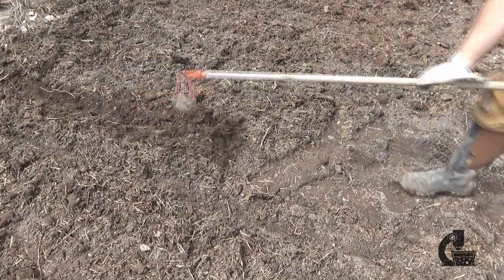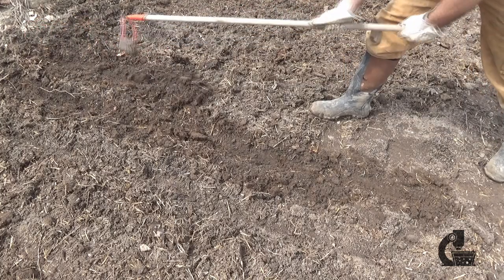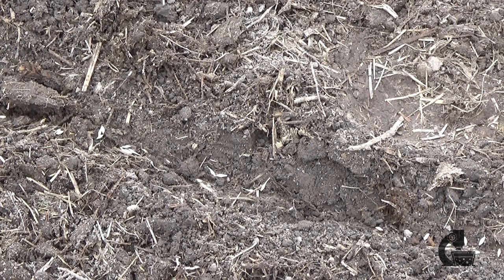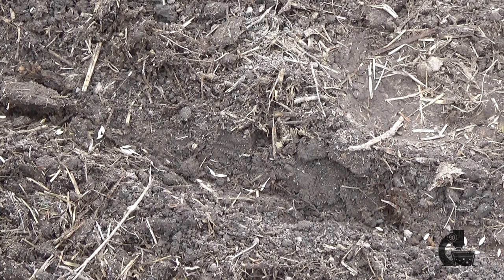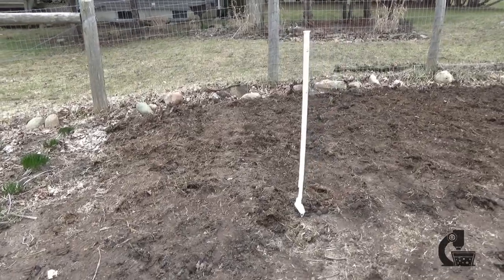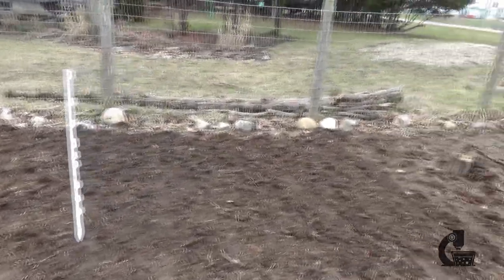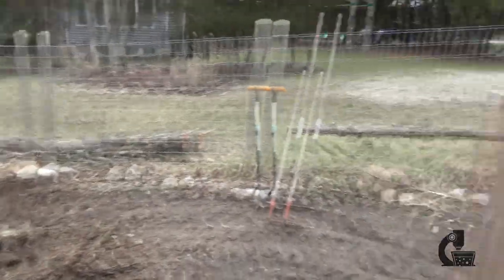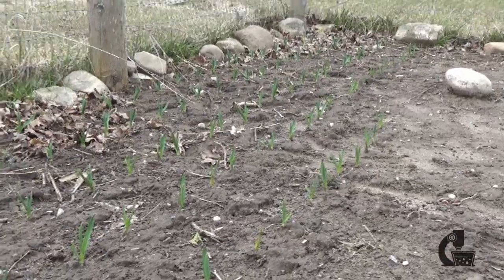The Fifty Meter Beer Project Part 2 - Planting Barley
Day 2 of my fifty meter beer project, and today I'm planting the barley beds that I prepared yesterday. I'm plating two varieties - Harrington's, which is a Canadian 2-row malting barley from the 80's and 90's that we used to grow on my family's farms, and Bere (pronounced "bear"), a Viking-age 6-row barley thought to originate in Norway.

It'll probably be a week or two before the barley or hops do anything interesting, so it'll be a bit until my next video in this series,

I'm learning a new video editing suite, so the cuts are a little rough...but at least they work.

Timestamps:
0:00 - Intro to the project & varieties I'm planting
1:12 - Answering a question from the previous video
1:50 - Planting
2:35 - A final look at the planted bed & outro